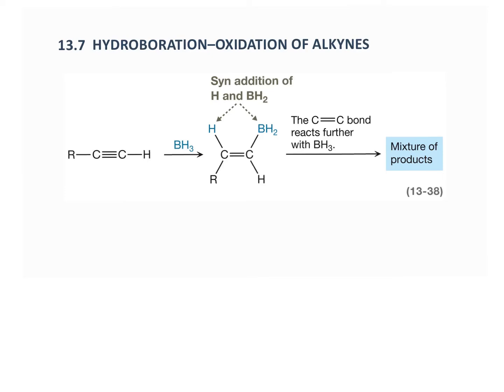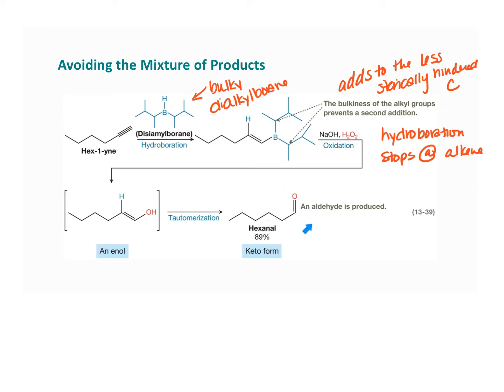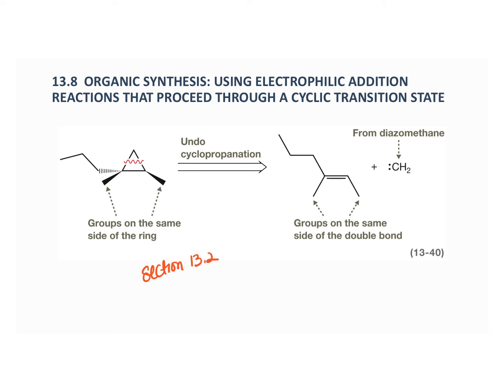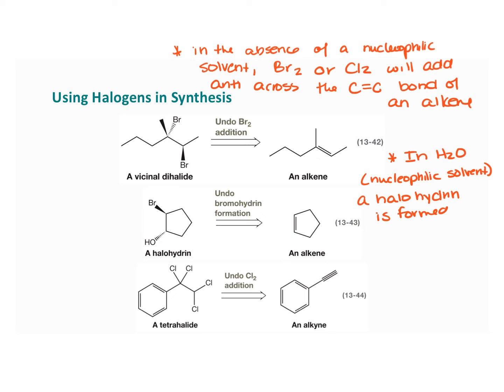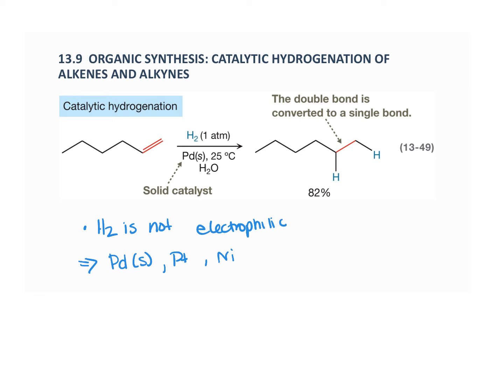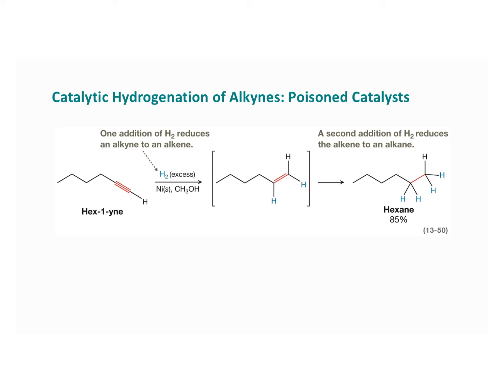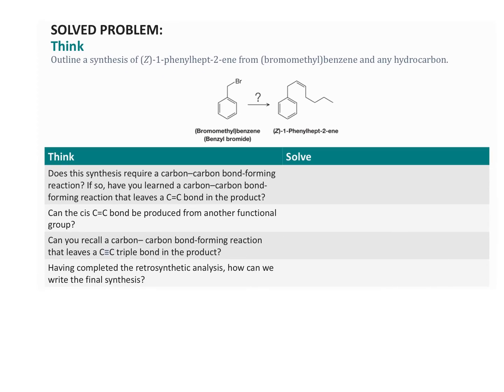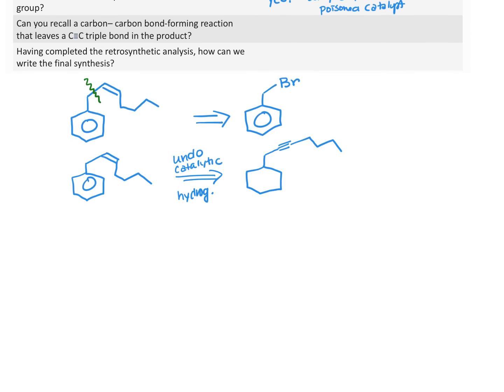Ch13 Screencast 5